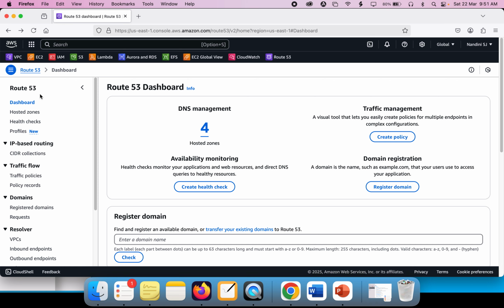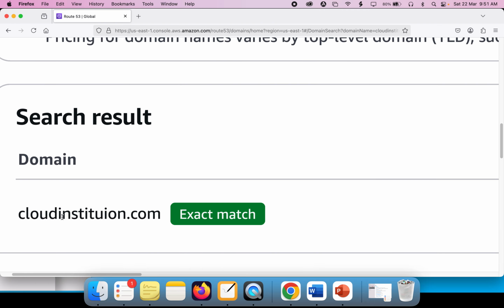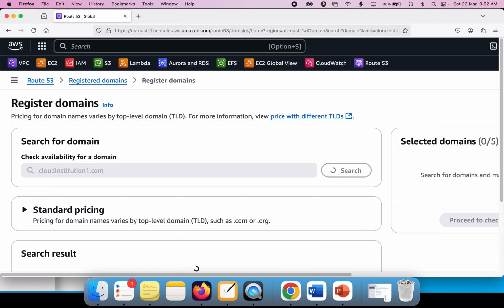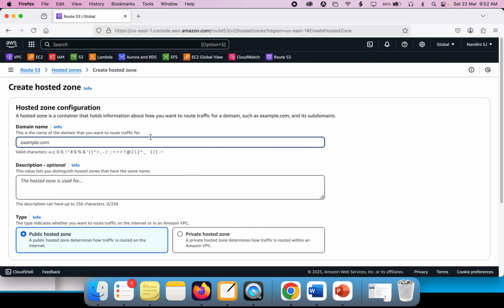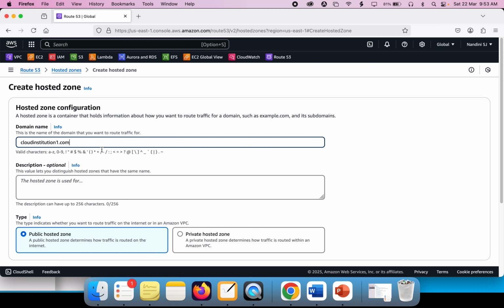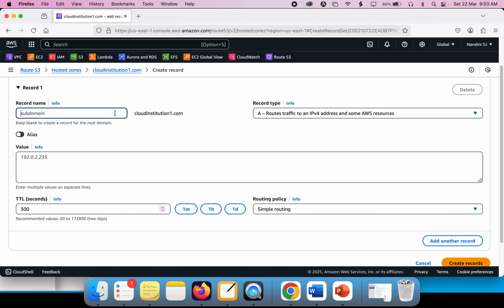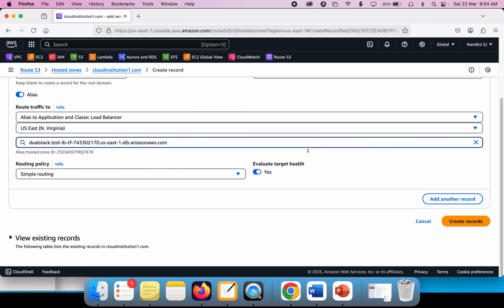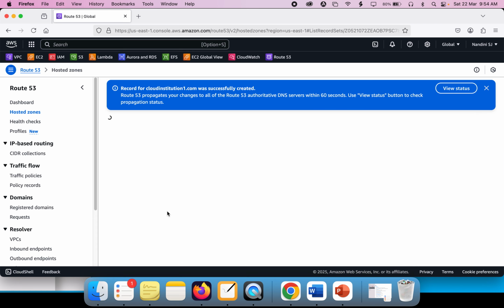AWS Real Time Interview Question – Route53 - How do you configure a domain name in Route 53?